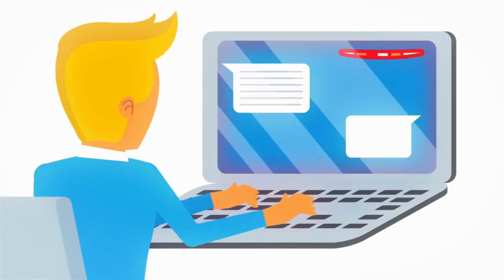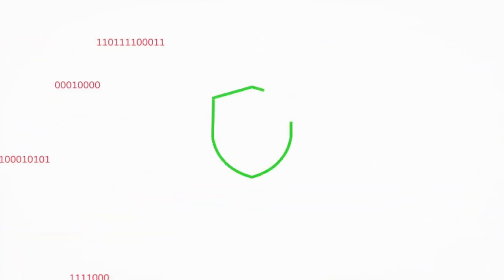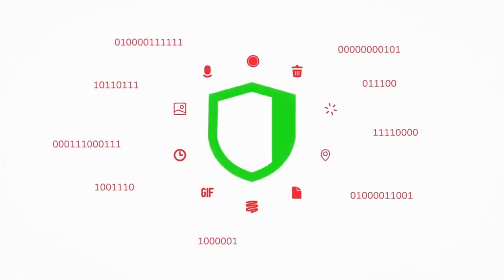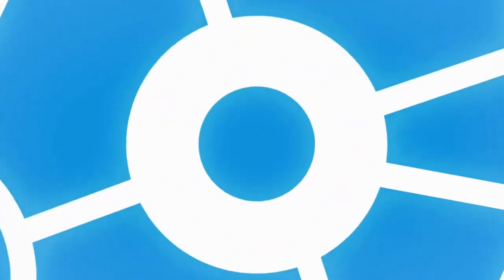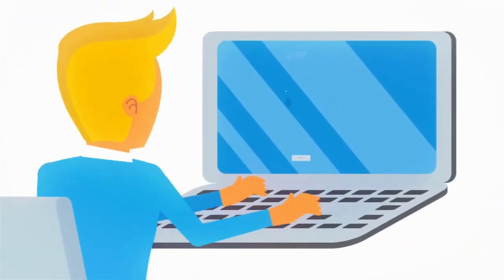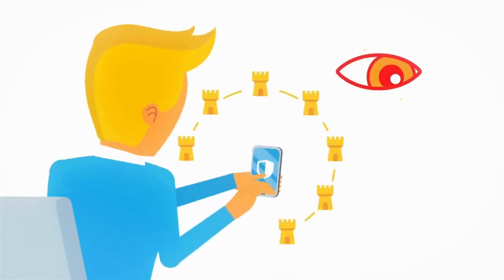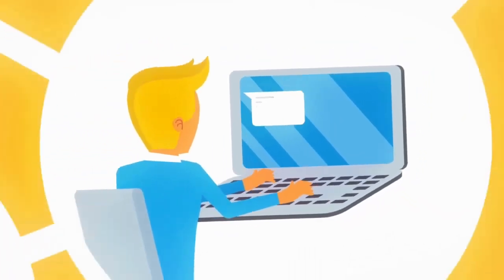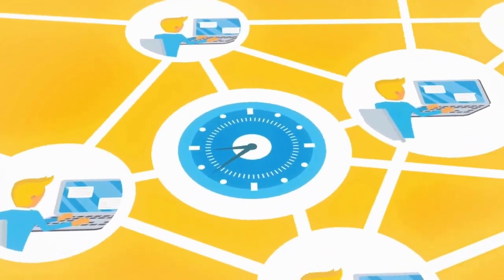Meet Wire™ - the most secure collaboration platform.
Wire™ - Secure Communication
Protect the information that you have been entrusted with.